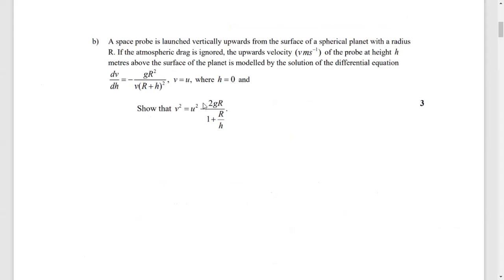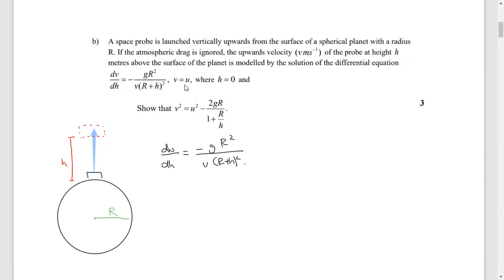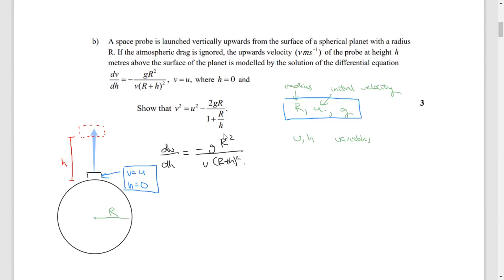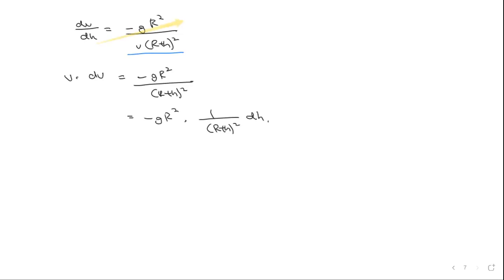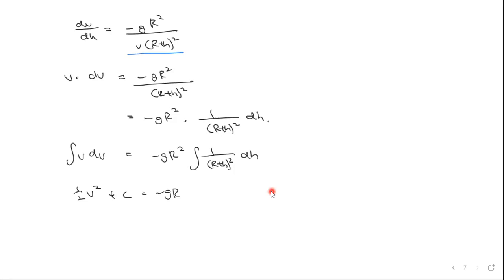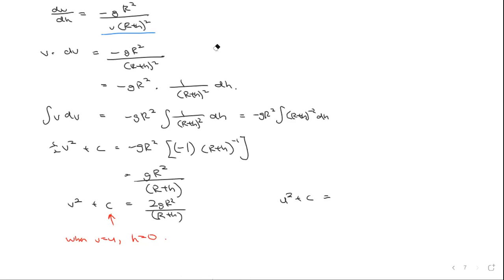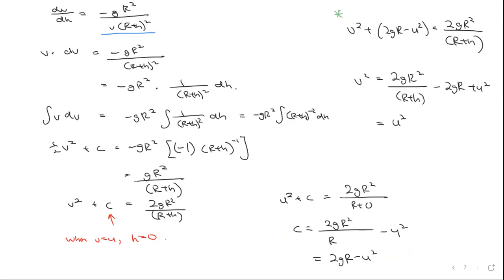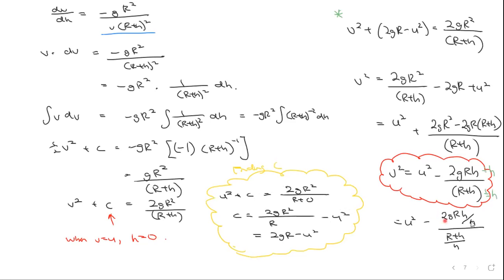Do you need to know physics to answer this question? (Projection into space)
This question demonstrates how to use integration to solve physics questions.